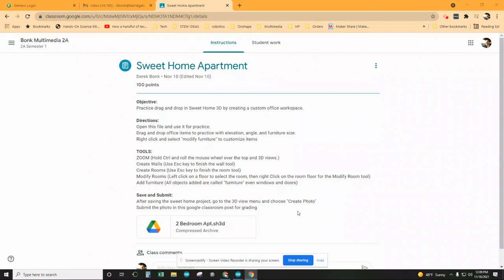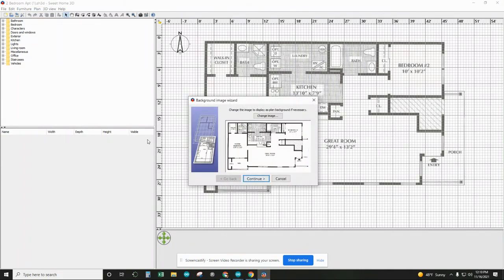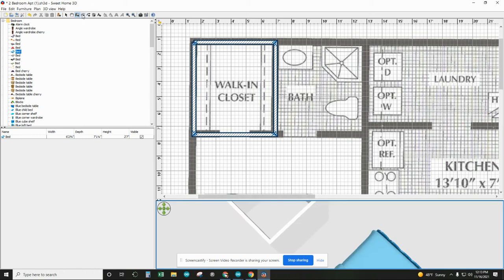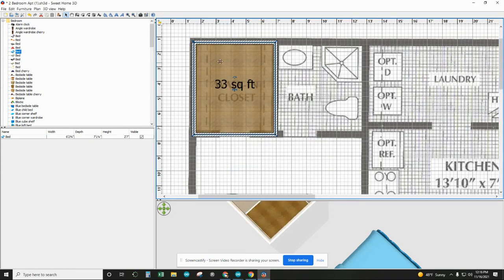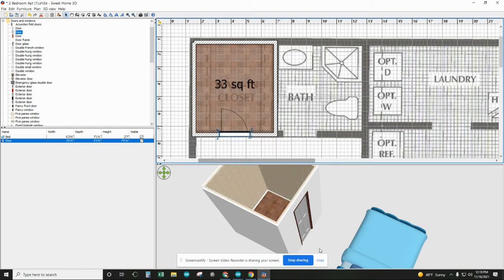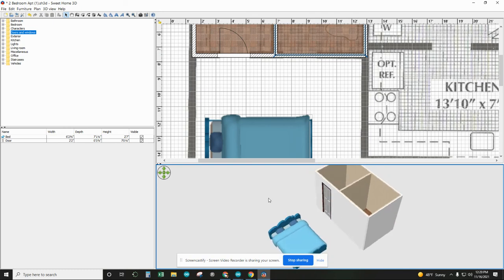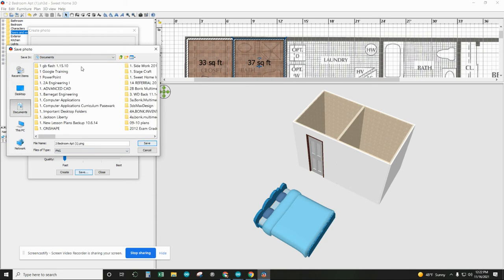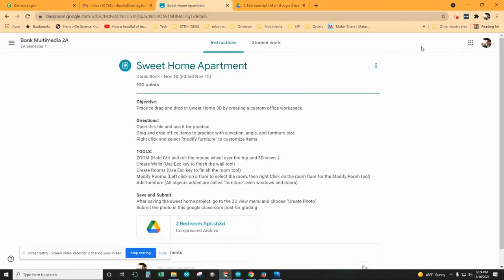Sweet Home 3D: Apartment Redesign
Floor Plan Scale, Drawing Walls, Creating Rooms, (floors) Modifying Rooms, Rendering, (Creating PNG Photos) Sharing in Google Classroom.